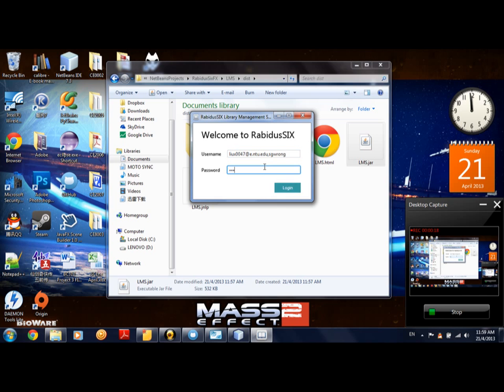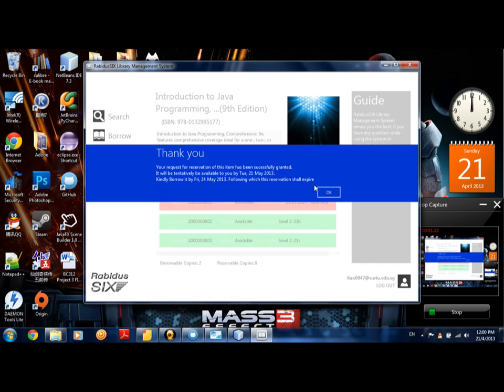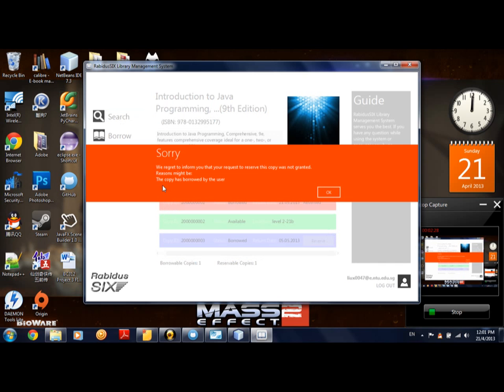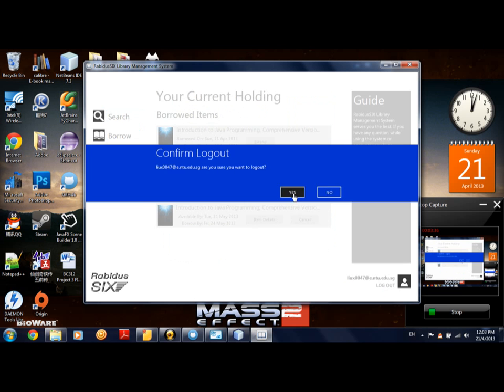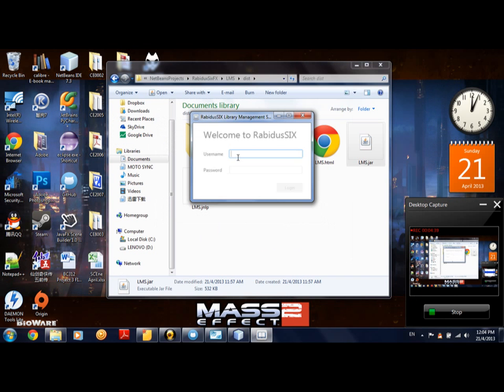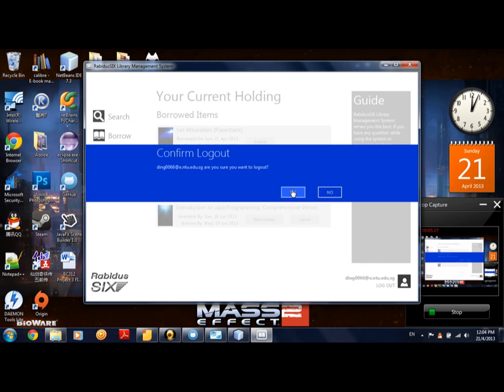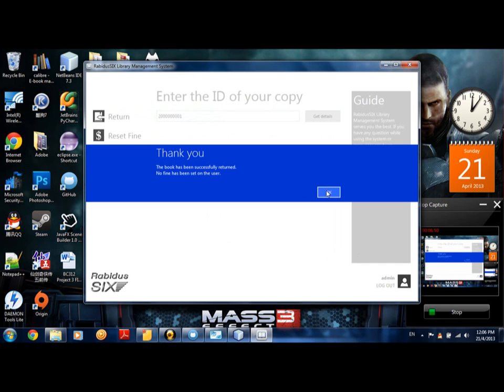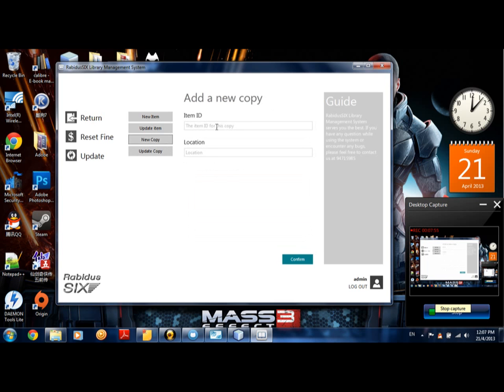CE2006 RabidusSIX Demo Video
CE2006 Software Engineering
Group BCE2
Members: Liu Xiao, Ding Haohang, Adarsh, Ambarish, Lu Mengjiao, Min Miaolin